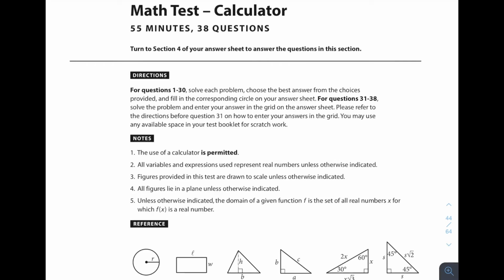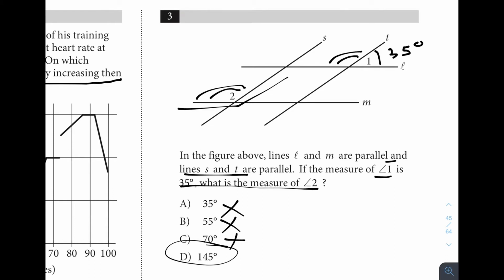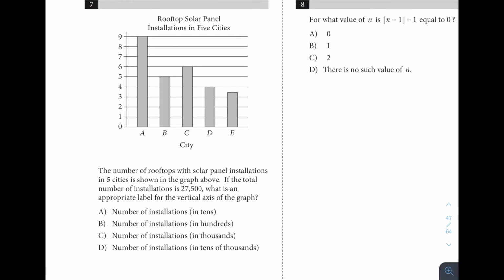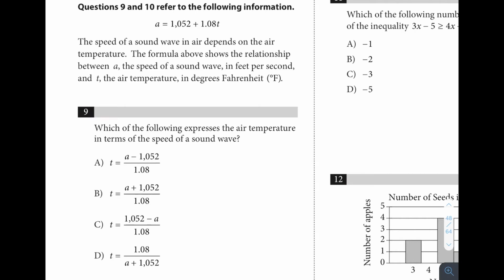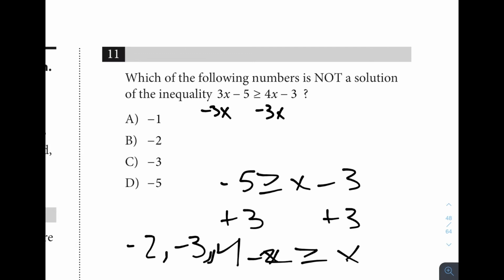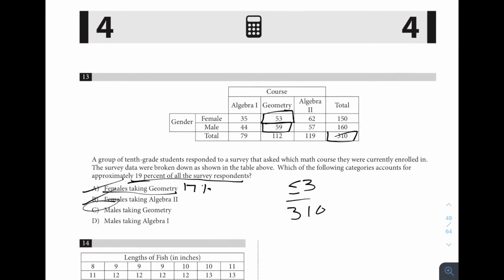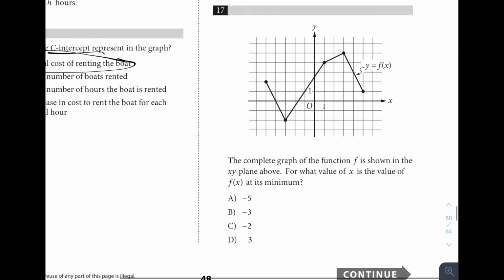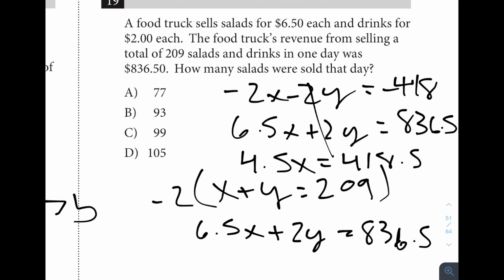SAT Practice Test 1 Section 4 Math Calculator Answers (#1-#19) EASY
Here we are going through the CollegeBoards Practice Test 1 Math Calculator Section 3 Questions 1-19